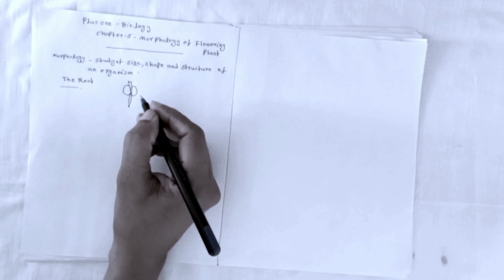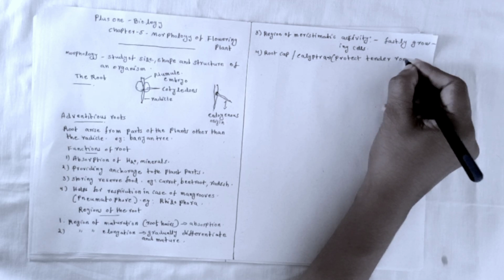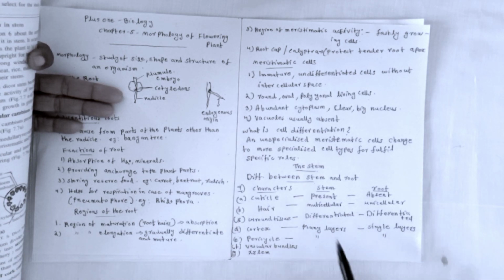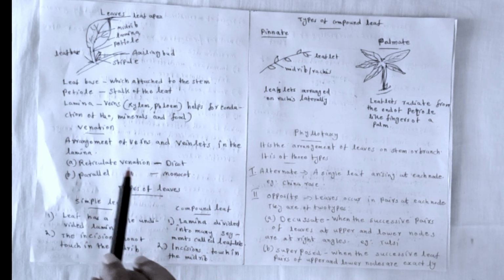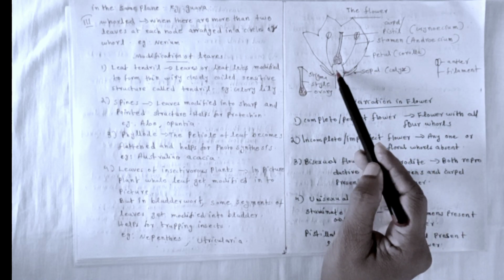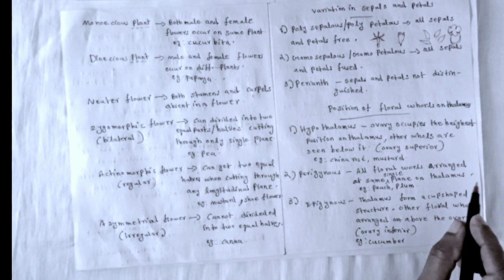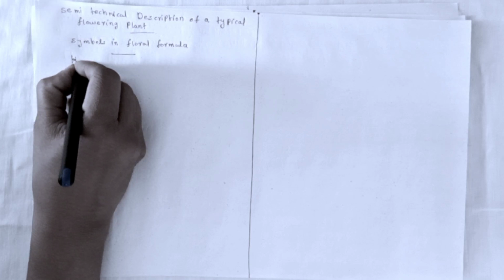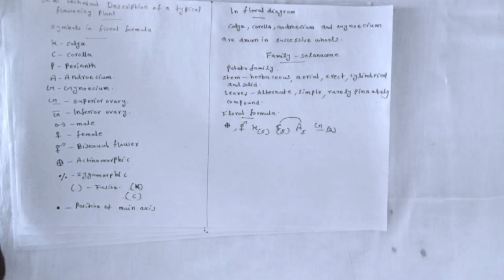Morphology of Flowering Plants. plus one, Biology. (CBSE, NCERT, NEET ).